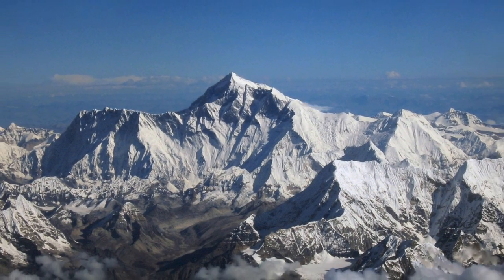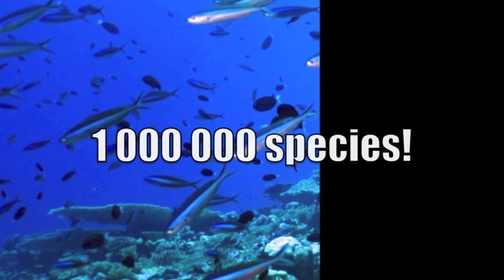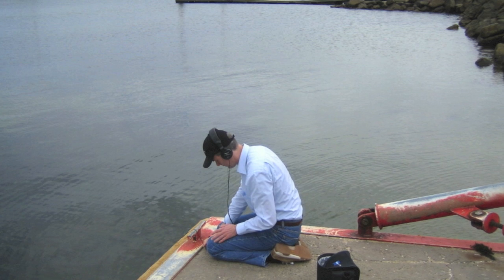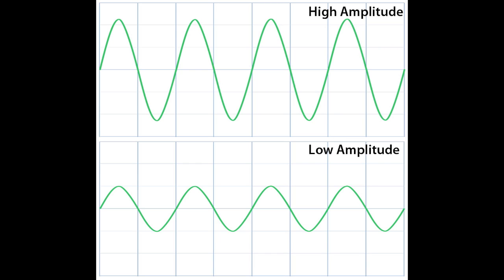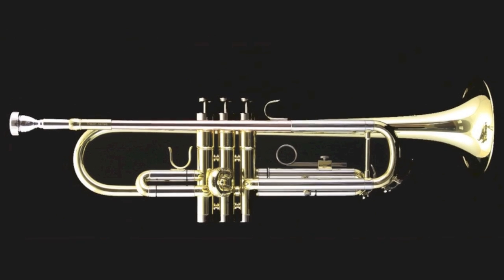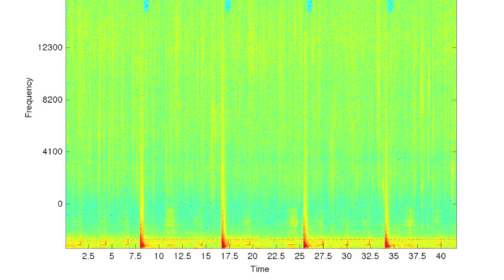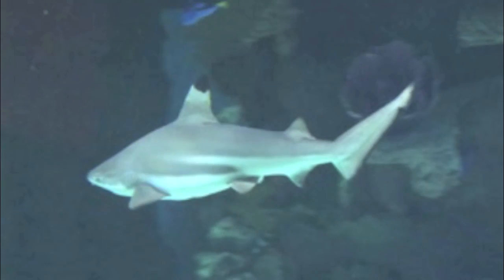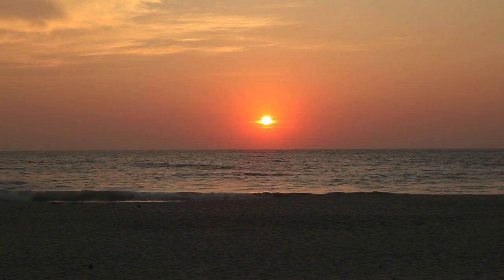What's In Our Oceans? : Underwater Acoustics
Learn about what research is done on the oceans, and what physics is used to do this.